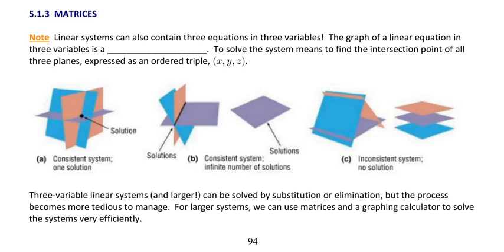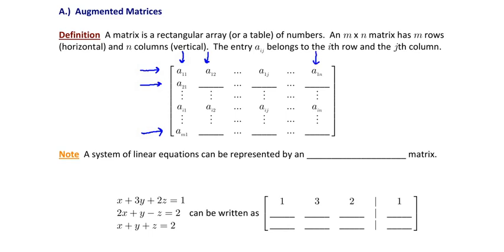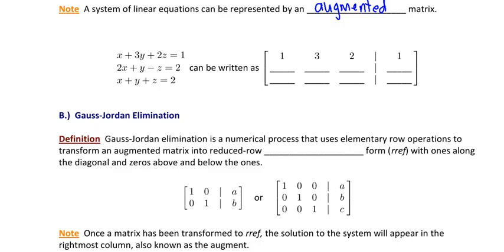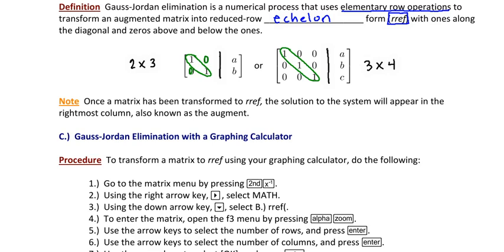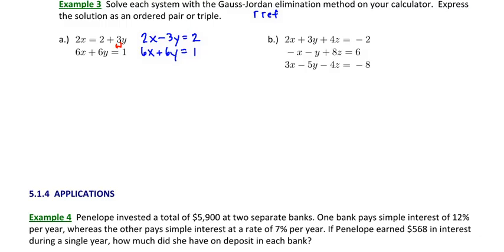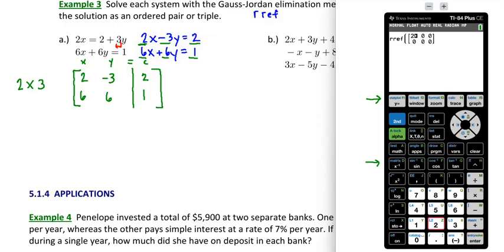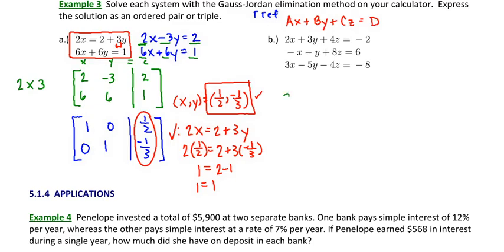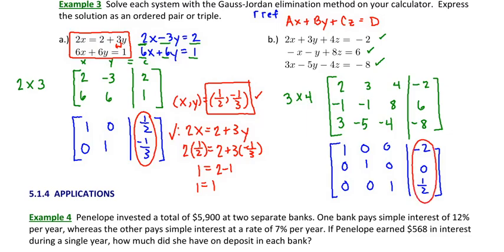5.1.4 Solving Linear Systems with Matrices